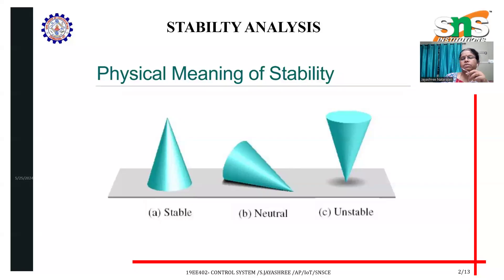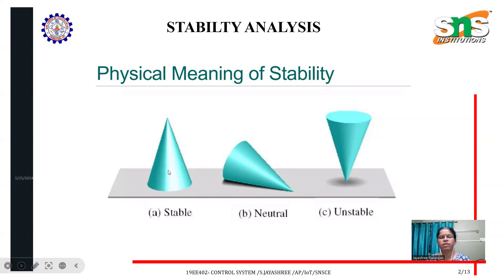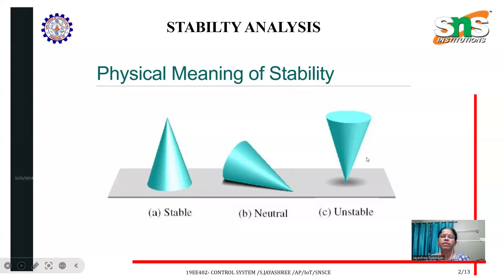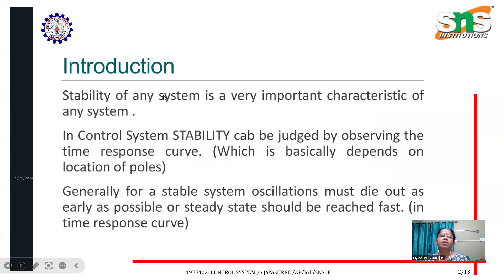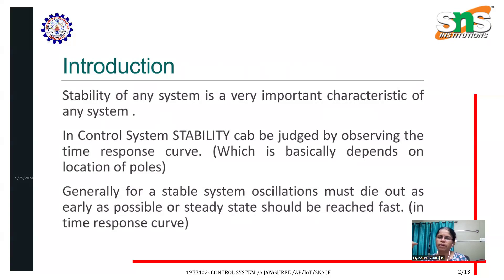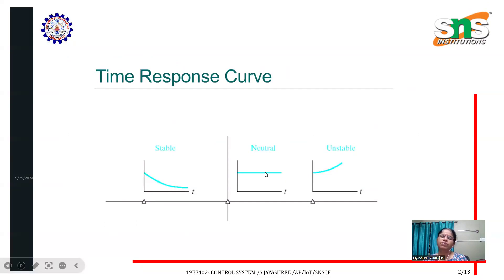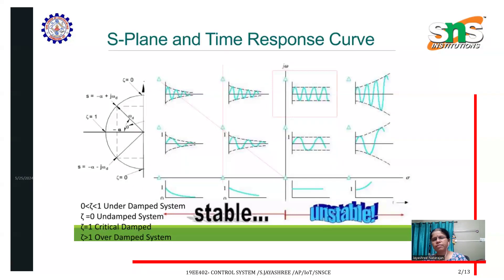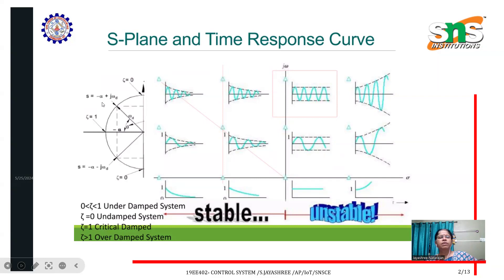S. Jayashree | Control systems- Module 3 - 3 | SNS Institutions